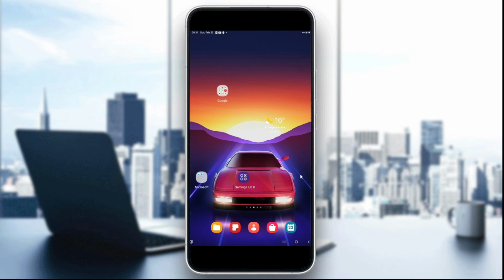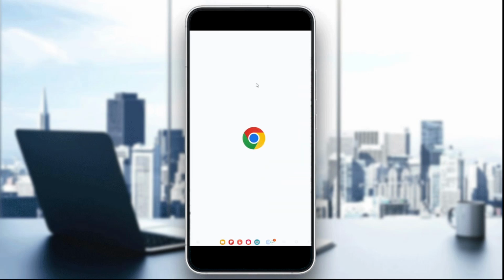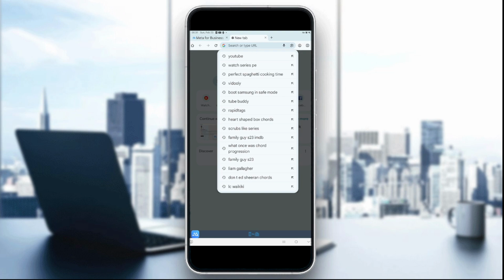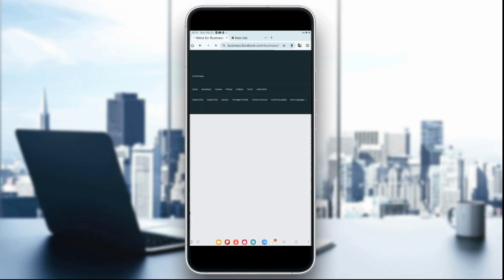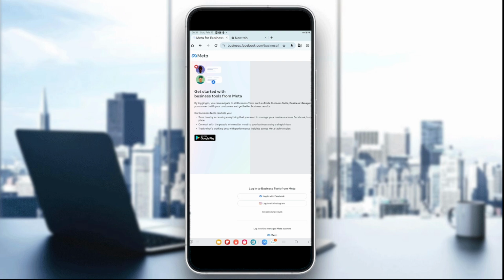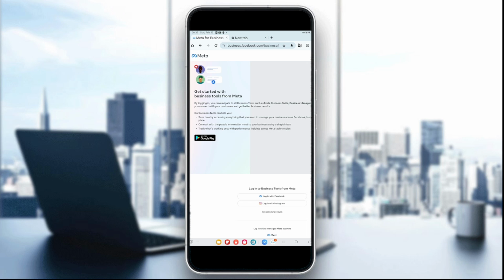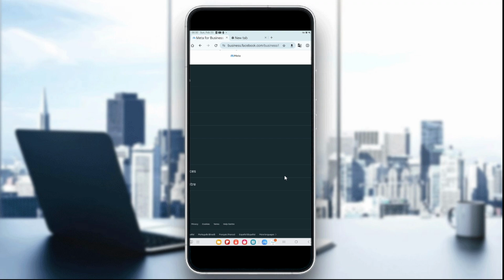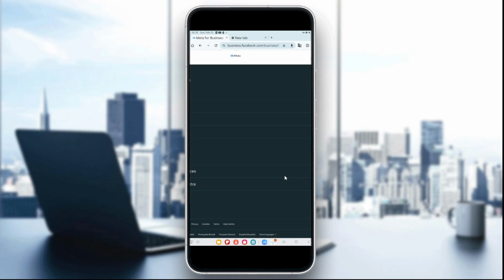How To Set Up Instagram Reels Ads Tutorial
Today we talk about set up instagram reels ads,instagram reels,instagram reels ads,instagram ads